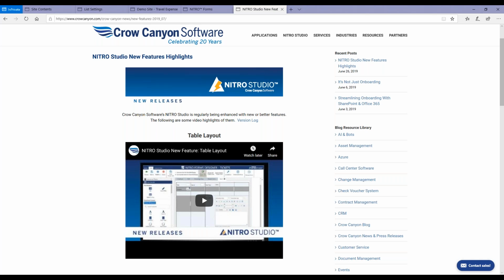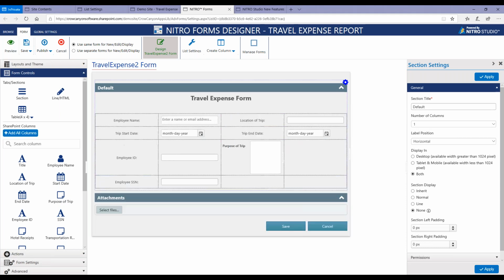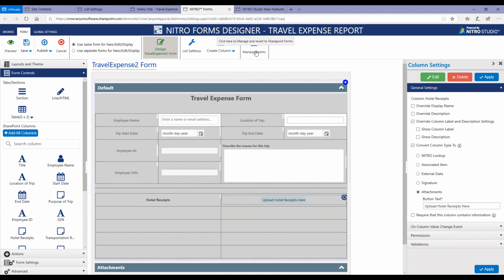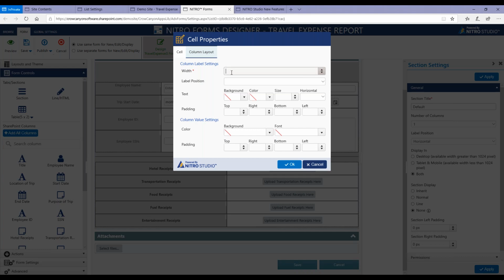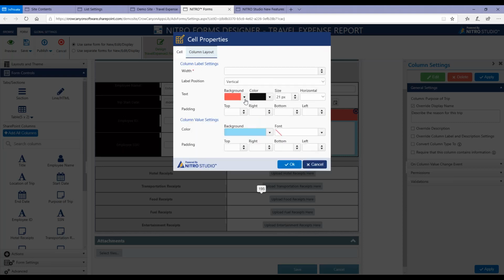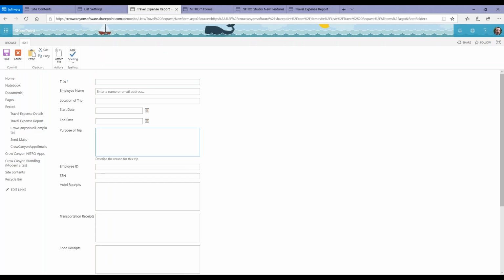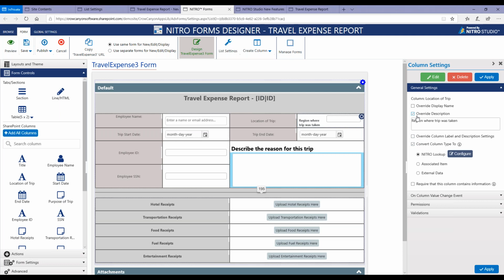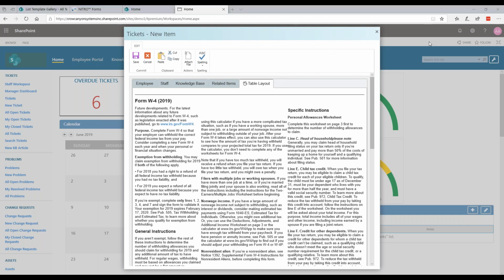NITRO Studio Update: New Features that Make Forms Design Even Easier in SharePoint & Office 365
Crow Canyon’s NITRO Studio keeps getting better and better! This webinar will showcase enhancements to the Studio, particularly the Forms Designer. See our advanced table layout, preview feature, label/description customizations, floating attachment control, placeholders in the form title, and other new features that make creating forms that are interesting, engaging, and sophisticated even easier!

Discover ALL the useful features of NITRO Studio!